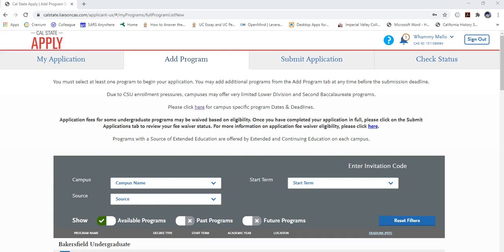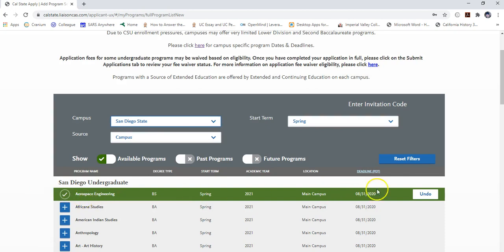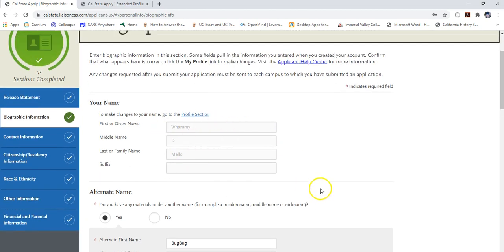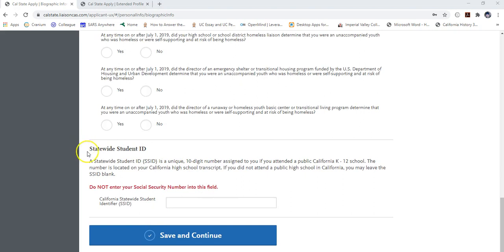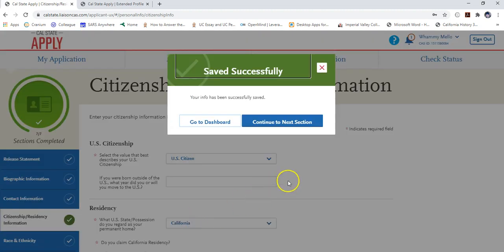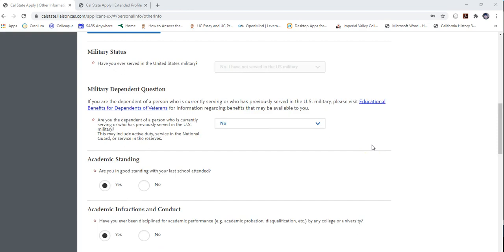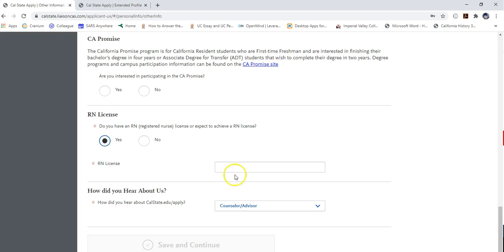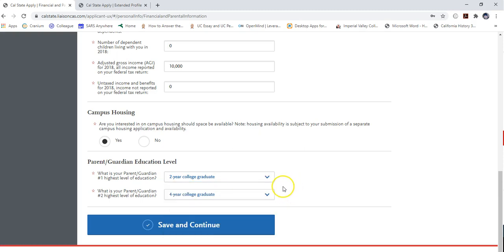CSU Personal Information Quadrant I